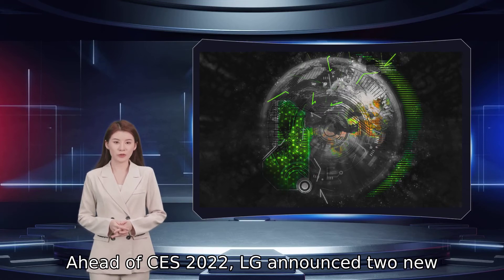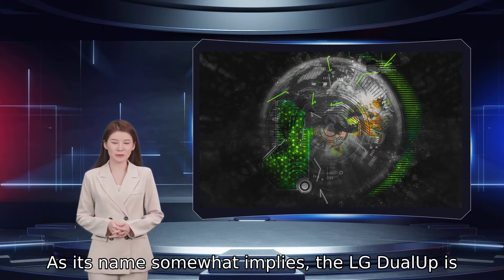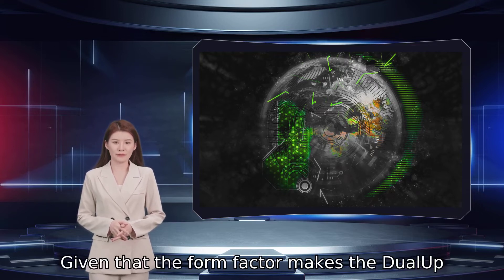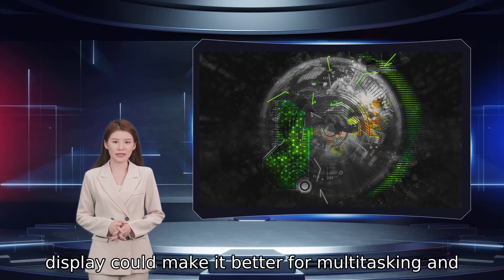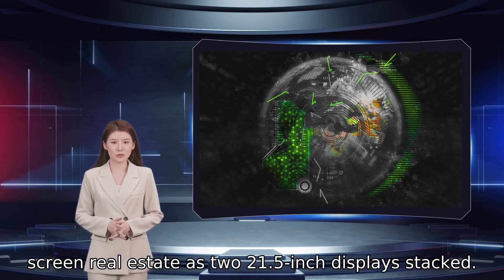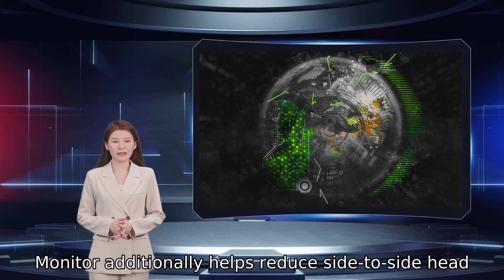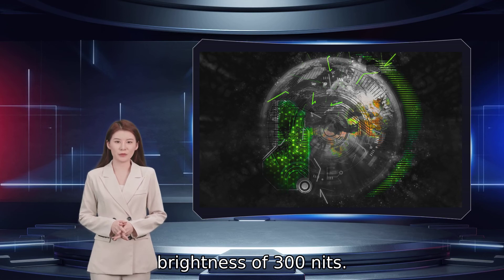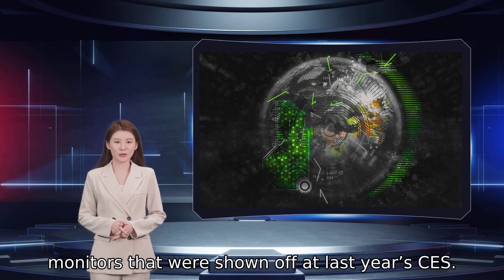LG’s odd DualUp monitor replaces stacking two monitors vertically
Ahead of CES 2022, LG announced two new pro-level monitors, one of which has an extremely unique aspect ratio made for creators. As its name somewhat implies, the LG DualUp is like having two landscape-oriented monitors stacked vertically, and the result is a large square-ish panel. Given that the form factor makes the DualUp 28MQ780 look like a slimmed down tube TV in an era where widescreen movies are the norm, LG’s innovative take on the display could make it better for multitasking and creative work. The DualUp boasts a resolution of 2,560 x 2,880, and the company claimed that this delivers the same screen real estate as two 21.5-inch displays stacked. “The double height screen of the LG DualUp Monitor additionally helps reduce side-to-side head movements, the main cause of neck pain.” For creative work, the DualUp supports 98% of the wide DCI-P3 color space and can reach a brightness of 300 nits. Though the company didn’t launch pricing information for its UltraFine, the panel should cost less than the recently available UltraFine OLED Pro monitors that were shown off at last year’s CES.